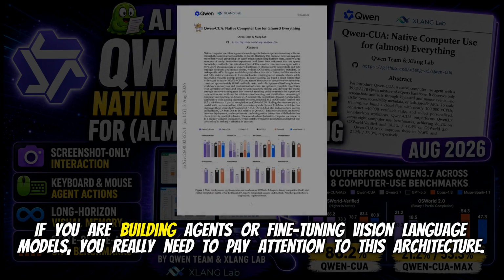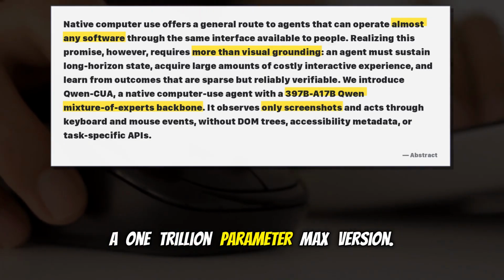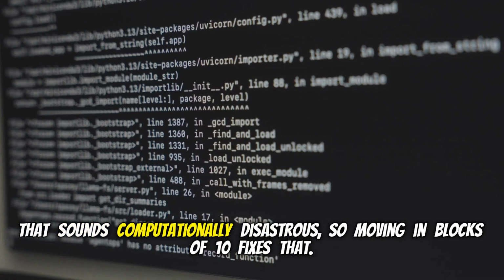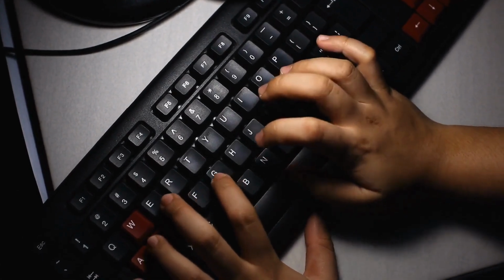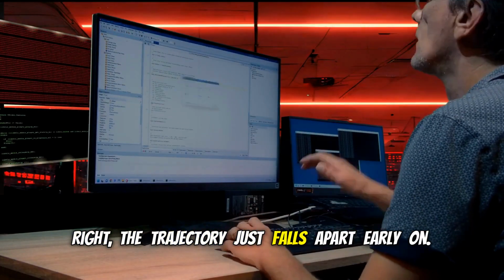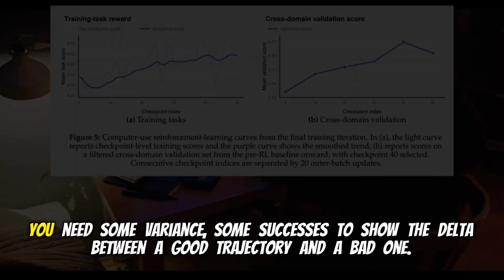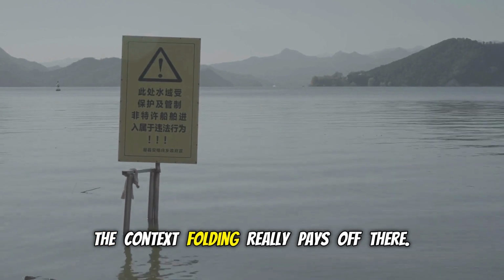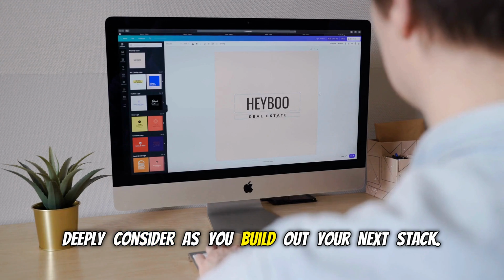Qwen-CUA: Native Computer Use for (almost) Everything (Aug 2026)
Title: Qwen-CUA: Native Computer Use for (almost) Everything (Aug 2026)

Summary:
This paper introduces Qwen-CUA, a native computer-use agent based on a 397B-A17B Qwen mixture-of-experts model. The agent operates software using only screenshots and native keyboard-and-mouse events, without DOM trees, accessibility metadata, shell access, or task-specific APIs. To support long-horizon tasks, it retains up to 20 recent screenshots and folds older visual history in fixed blocks. The authors scale training with nearly 100,000 vCPUs, tens of thousands of concurrent environments, approximately 40,000 verifiable tasks, personalized workflows, executable outcome rewards, trajectory slicing, and iterative supervised and reinforcement-learning data refreshes. Qwen-CUA outperforms Qwen3.7 across eight computer-use benchmarks, achieving 86.2% on OSWorld-Verified and 18.5% binary / 48.4% partial completion on OSWorld 2.0. A larger model, Qwen-CUA-Max, improves these results to 87.6% and 21.2% / 53.3%, respectively. The paper also reports improved resistance to indirect prompt injection, real-world browser deployment, and experiments combining graphical interaction with Bash. The results support native computer use as a broadly general interface, while highlighting the importance of scalable verifiable interaction, long-horizon learning, safety mechanisms, and hybrid tool routing.

Key Topics:
- Native computer-use agents
- Screenshot-only GUI interaction
- Keyboard and mouse action modeling
- Long-horizon visual context management
- Mixture-of-experts foundation models
- Verifiable reinforcement learning
- Soft Adaptive Policy Optimization (SAPO)
- Trajectory slicing and screenshot folding
- Scalable computer-use environments
- Executable outcome rewards
- Iterative agent training
- Personalized computer workflows
- Prompt-injection robustness
- Hybrid computer use and Bash tools
- GUI agent benchmarking

Chapters:
00:00 - Introducing Qwen-CUA
01:00 - Screenshot-Only Computer Use
02:30 - Why Pixels Beat APIs
03:35 - Chunked Screenshot Folding
05:35 - Scalable Agent Training
06:30 - Interactive Task Design
07:15 - Long-Horizon Phase Chaining
08:05 - SAPO Reinforcement Learning
09:55 - Calibrating Training Tasks
11:05 - Benchmark Results
12:05 - Prompt Injection Resistance
13:00 - Hybrid GUI And Bash Tools
13:45 - Rethinking Software APIs
14:15 - Final Takeaways